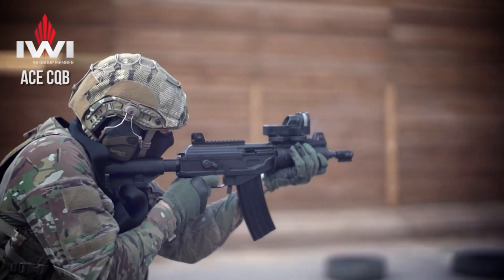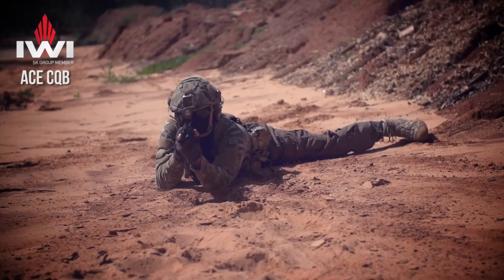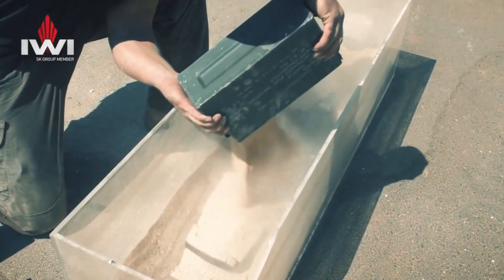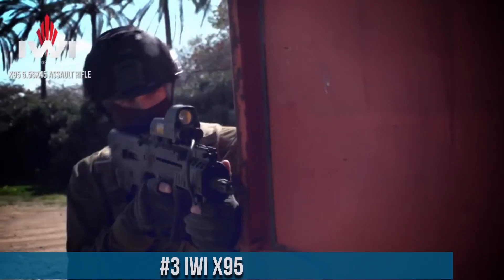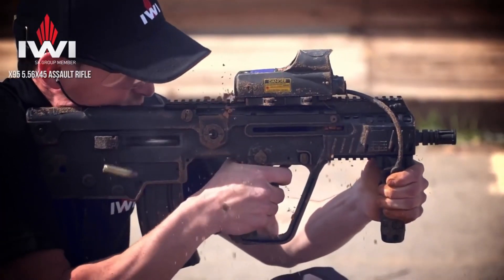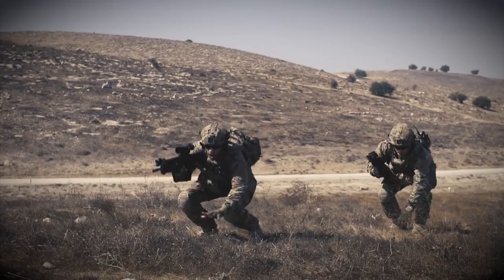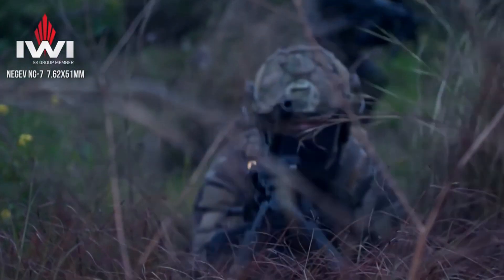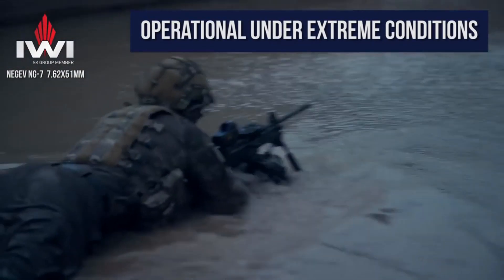TOP 5 CRAZIEST ISRAELI WEAPONS 2024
Are you looking for the best israel weapons 2024? If you don't have time for the details, here are the top 5 best israel weapons in this video.

► 5. IWI Galil ACE
► 4. IWI Carmel
► 3. IWI X95
► 2. IWI Tavor 7
► 1. IWI Negev

Israel is renowned for its cutting-edge military technology, producing some of the world's most innovative and unconventional weapons. From the Iron Dome missile defense system, capable of intercepting rockets mid-air, to the Tavor X95 bullpup rifle, and even military drones like the Harpy, Israel's arsenal showcases groundbreaking ingenuity and effectiveness in modern warfare.

Hope you enjoyed my Top 5 Best Craziest Weapons 2024 Video.